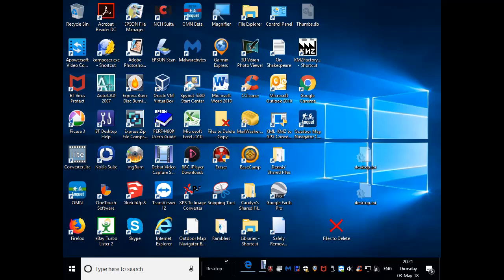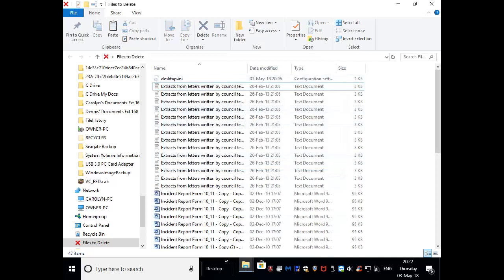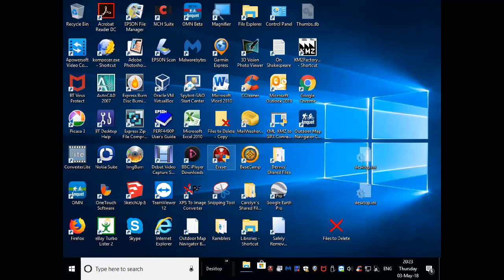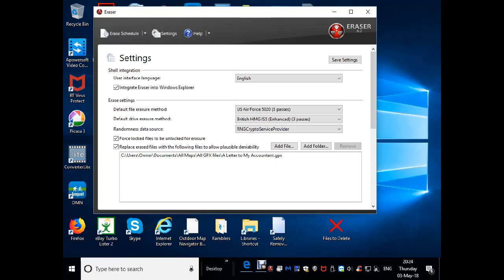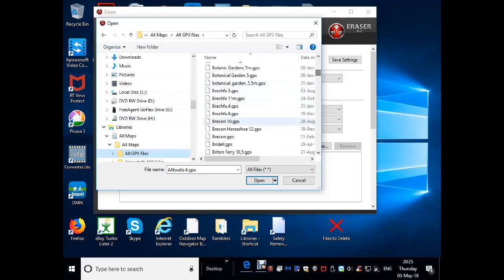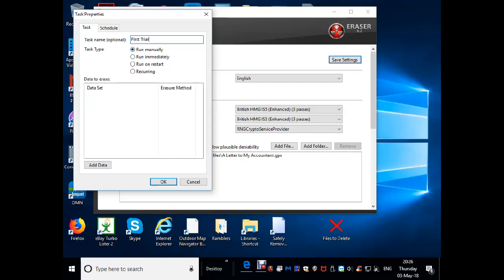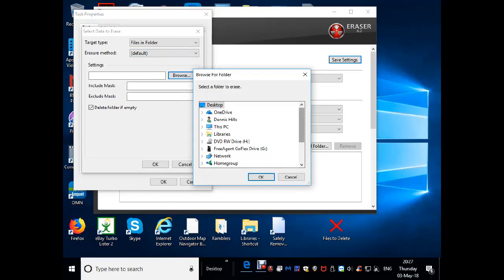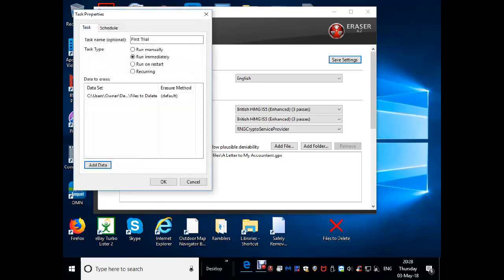Using Eraser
Simplified use of this free programme to permanently delete files.